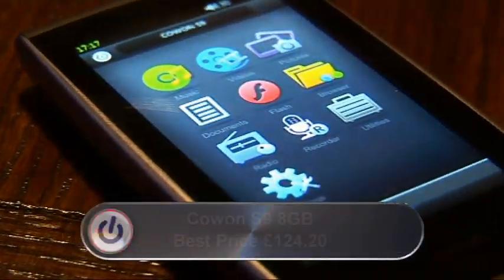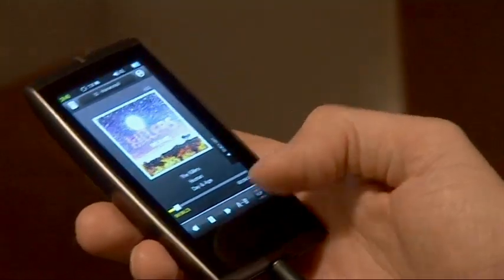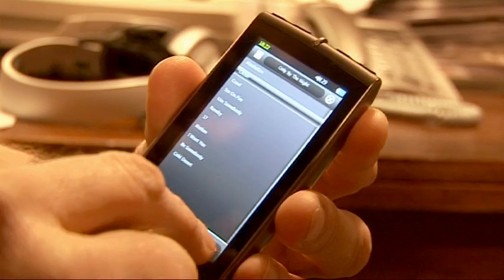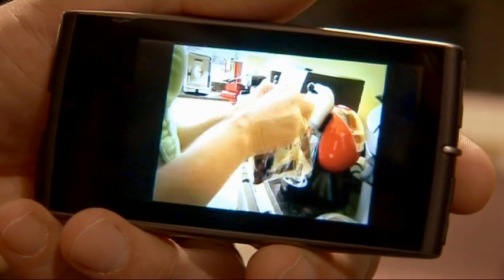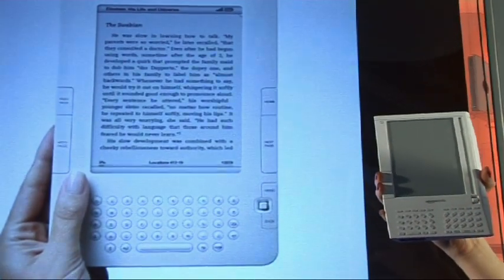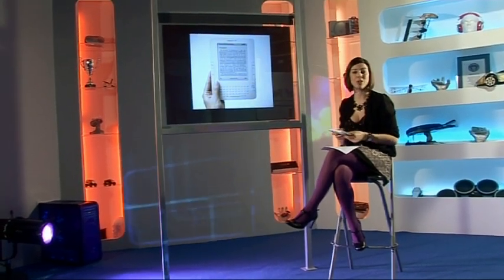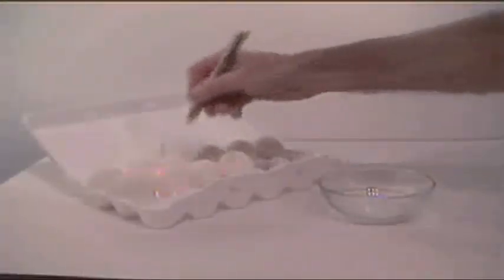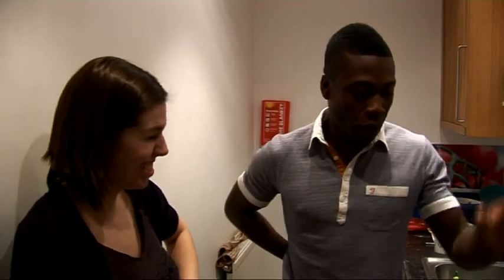The Gadget Show: Web TV Ep 22 - Cowon S9 music player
Jon's got a first look at the Cowon S9 8GB music player and Ortis tires to make eggs glow.